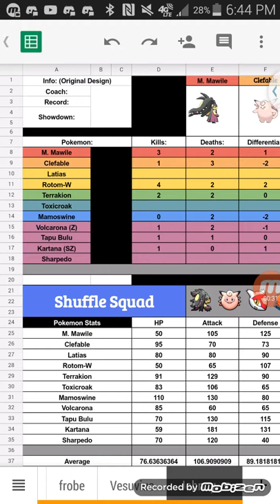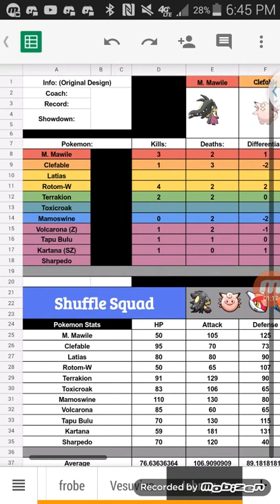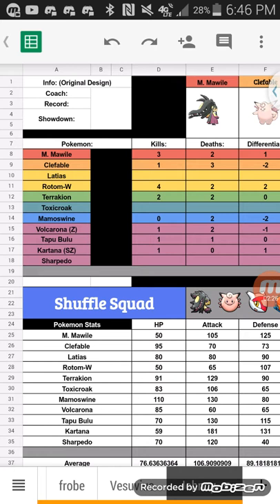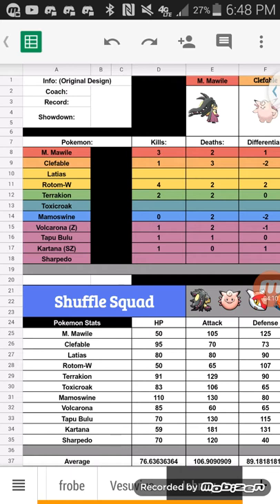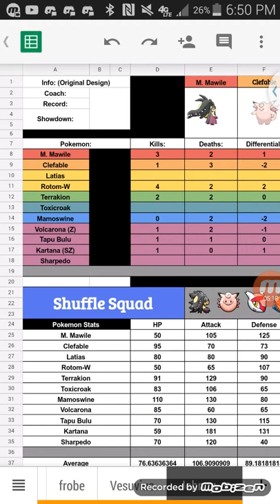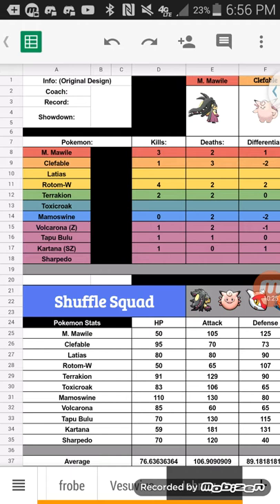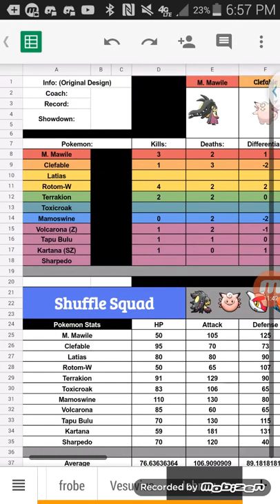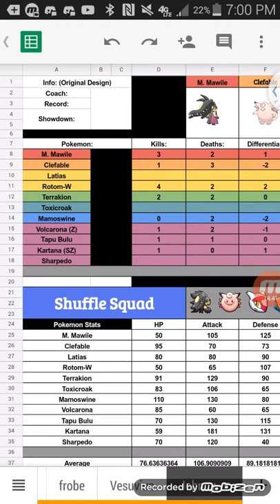PBA Draft Analysis (I'M BACK)